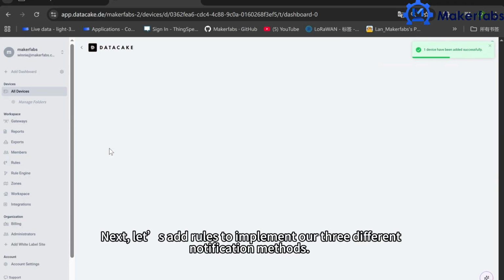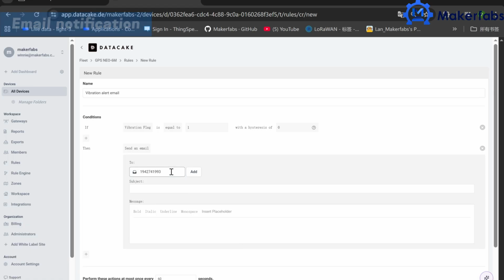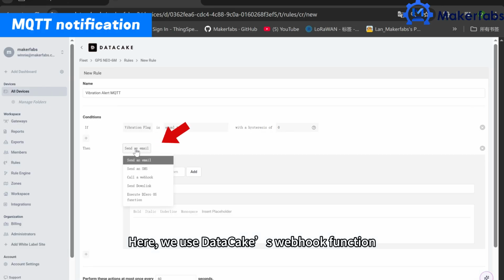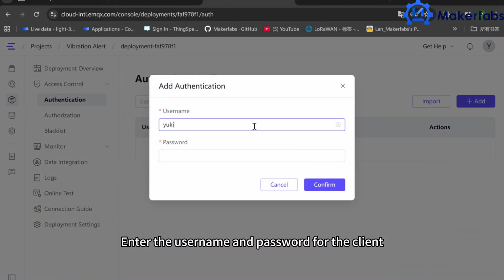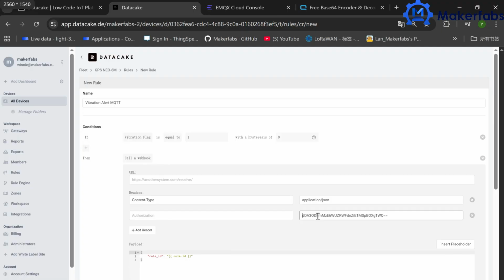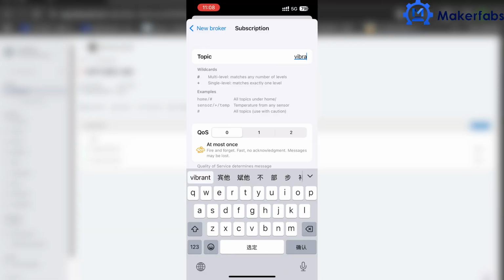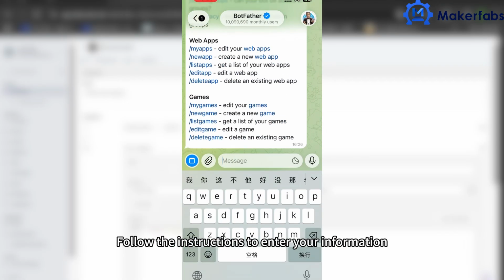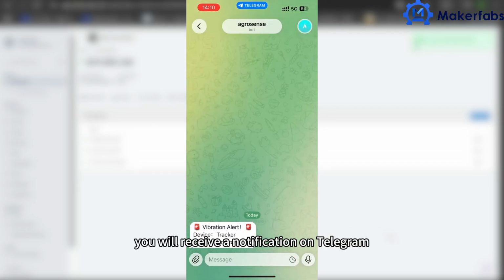Track assets smarter with the AgroSense GPS Tracker NEO-6M LoRaWAN®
Are you looking for a reliable way to monitor your high-value assets remotely?

In this tutorial, we show how to build a real-time vibration alert system using Datacake + LoRaWAN®, with instant notifications through Email, MQTT, and Telegram.

We’ll walk you through the entire setup on DataCake, showing you how to trigger notifications with location info across three different platforms:

Whether for smart Asset monitoring or farm management, the AgroSense GPS Tracker NEO-6M LoRaWAN® is a feasible and secure solution that features long-range coverage, low power consumption, and free use.

Which notification method do you prefer for your projects?